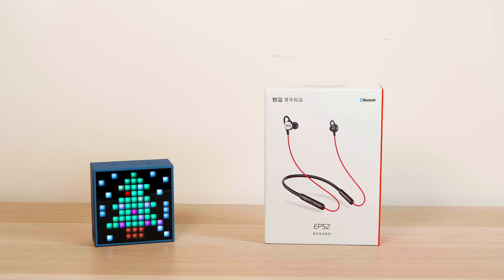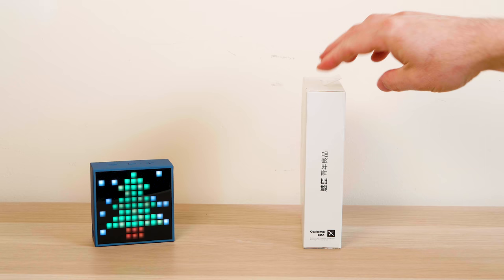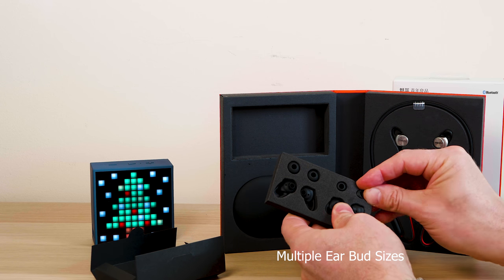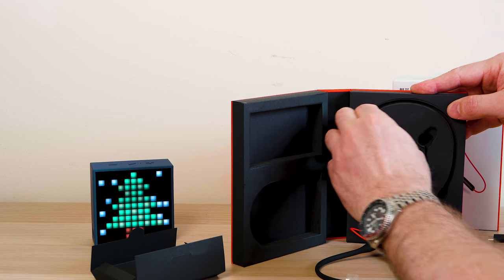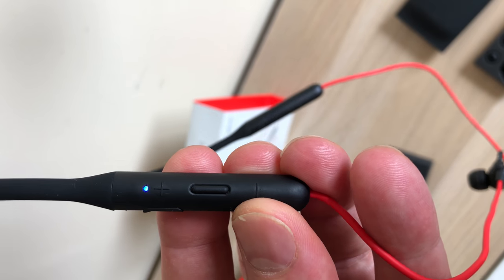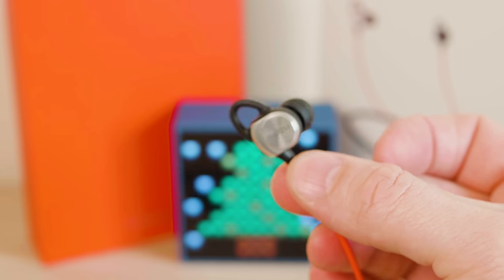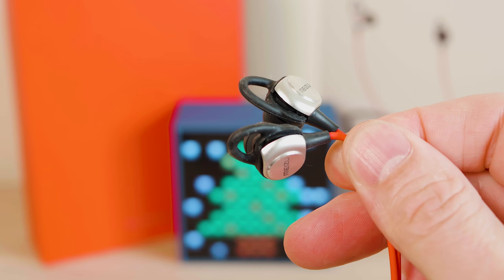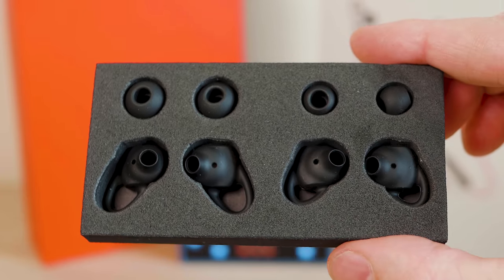MEIZU EP52 Magnetic Neckband Stereo Bluetooth Headset REVIEW